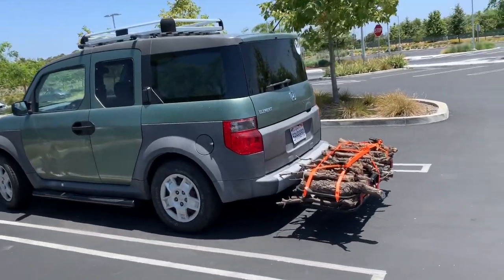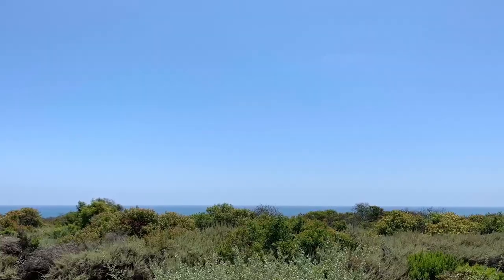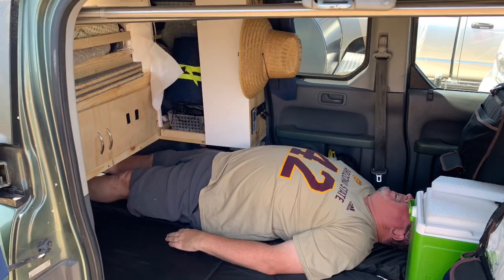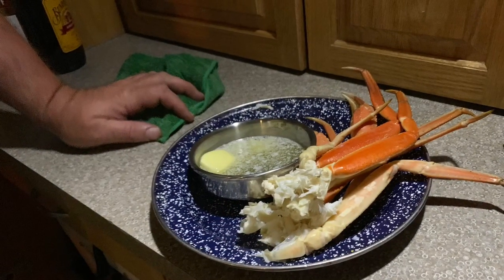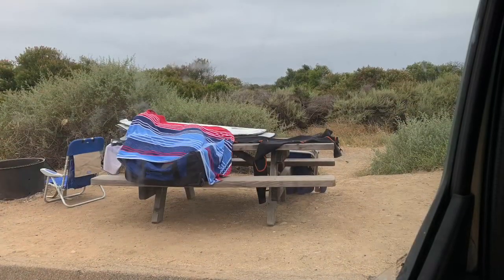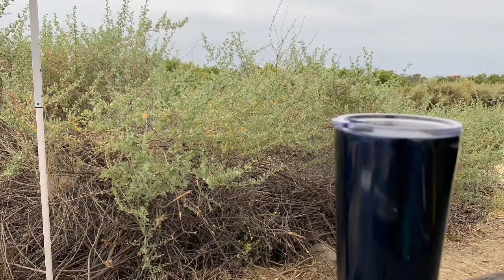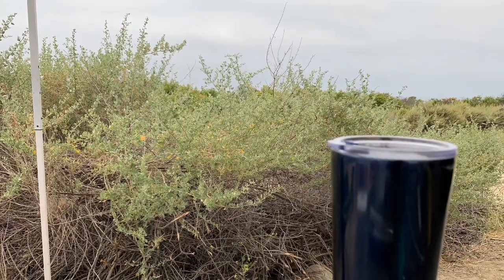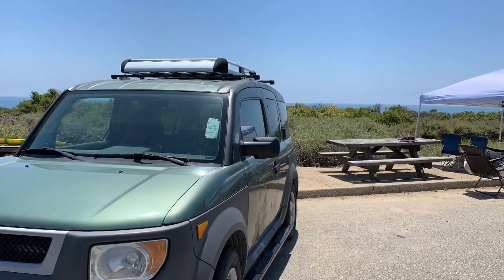First Time San Onofre Bluffs Camping. Would I Go Again?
Finally got to camp at a spot I have driven hundreds of times.

Coffee maker
Coffee bean grinder
Grill stove